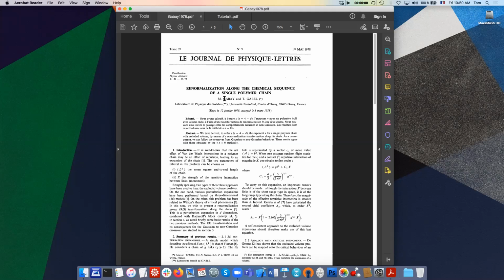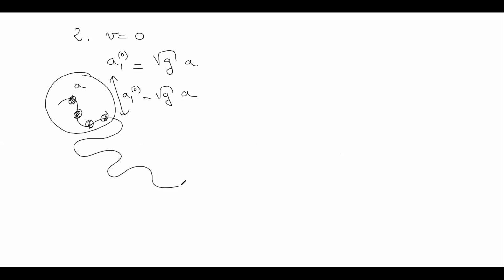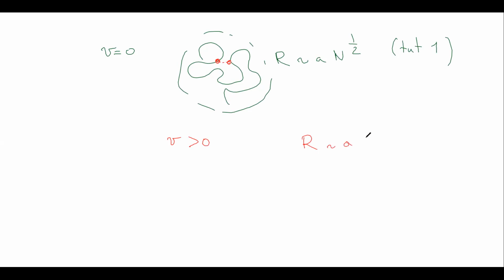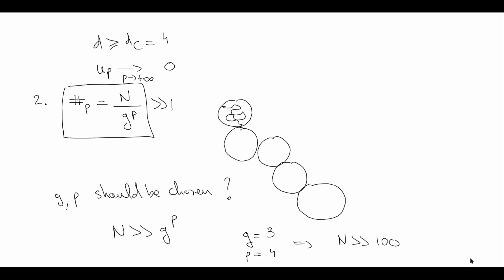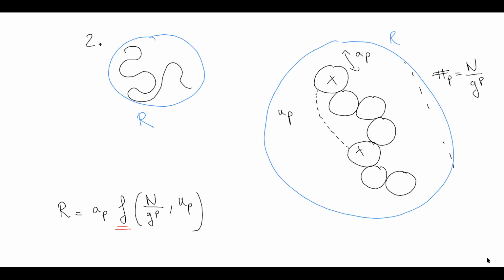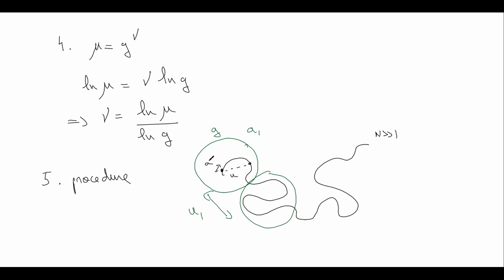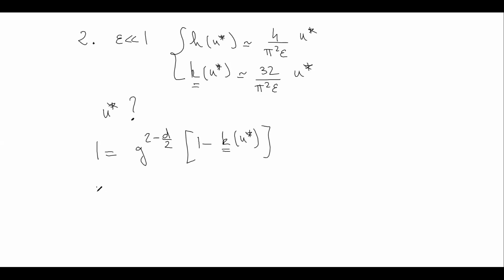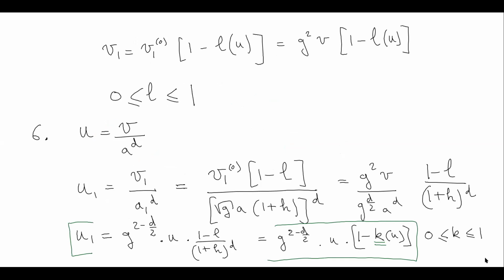Renormalization along a macromolecule